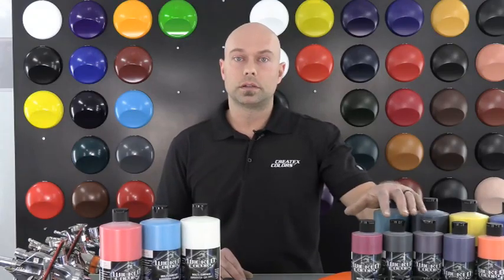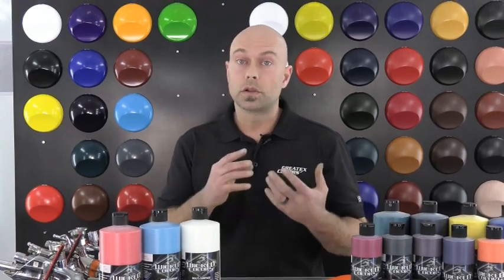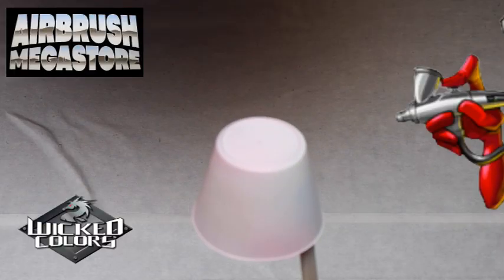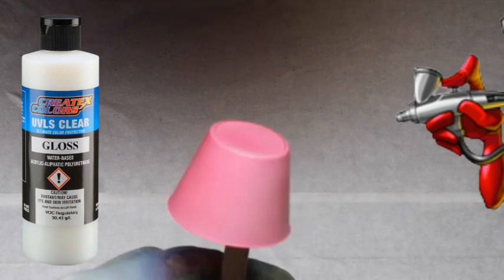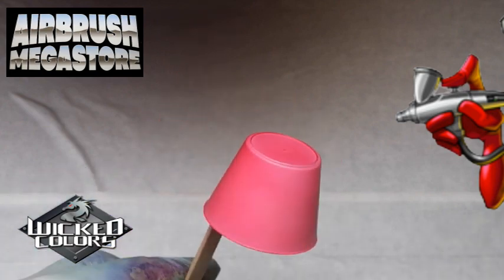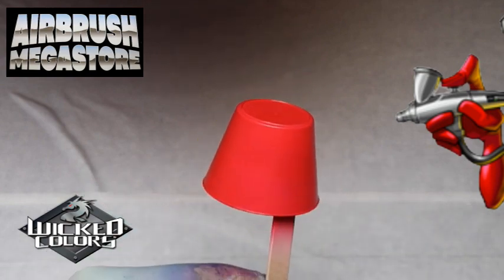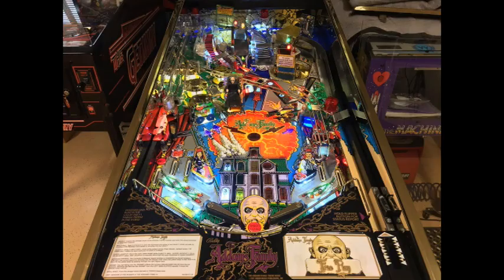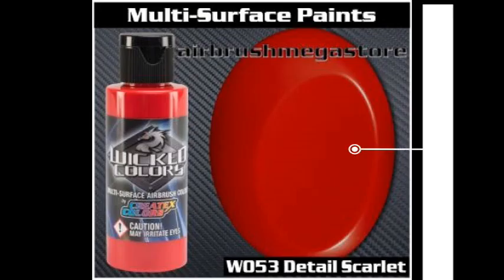Lets Paint W053 Scarlet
Watch a step by step how to paint water based Createx Wicked Detail Transparent Colors, showcasing W053 Scarlet, video created by Airbrush Megastore.